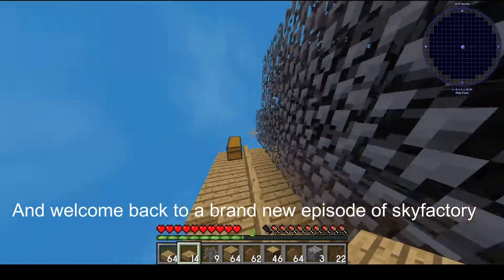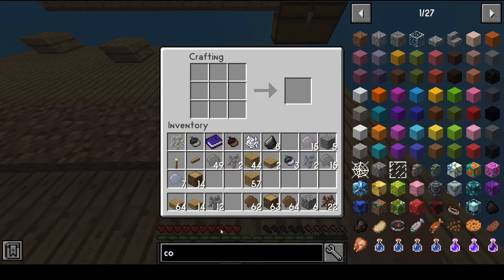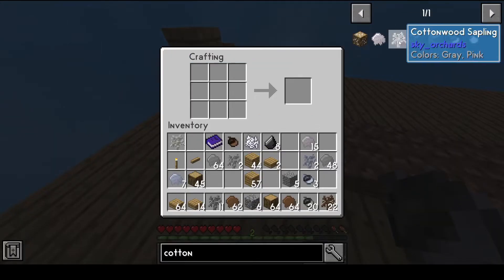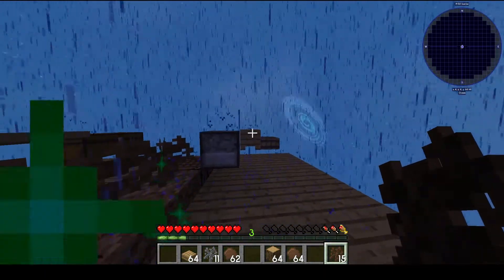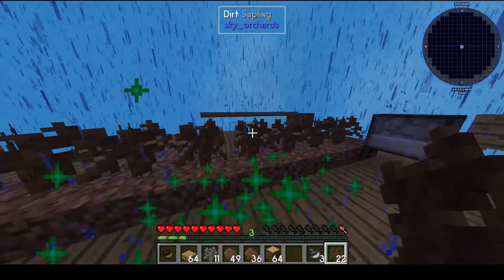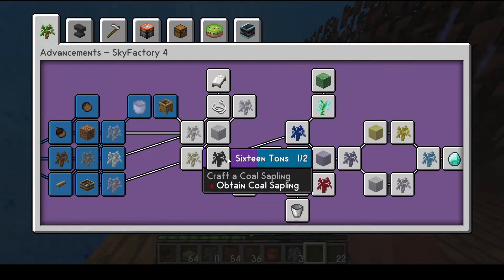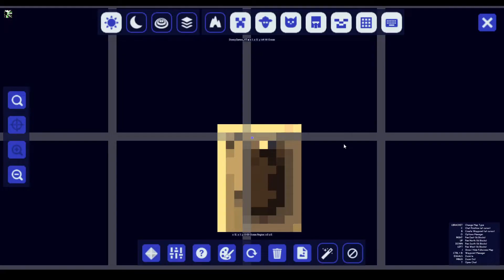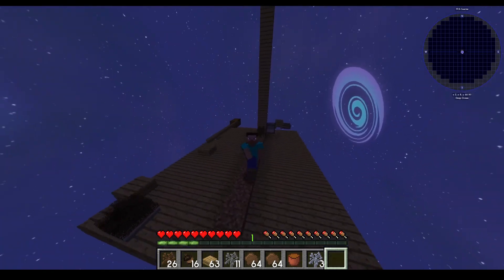minecraft Skyfactory Episode 2 Getting the BONSAIS